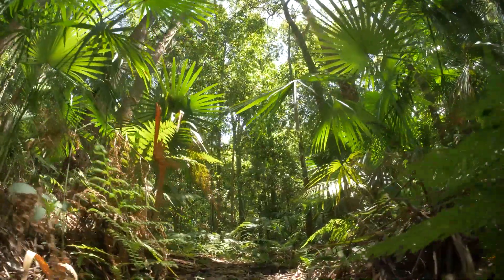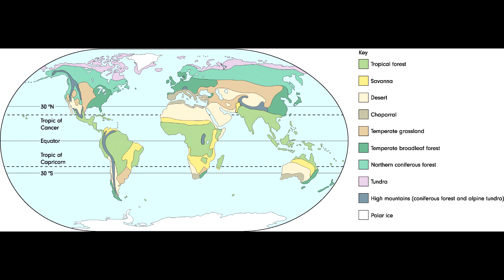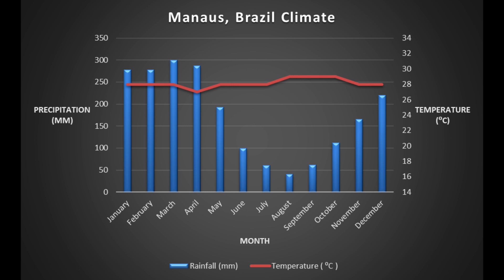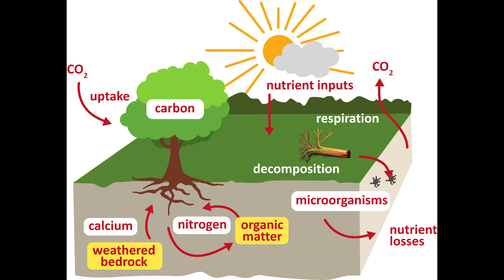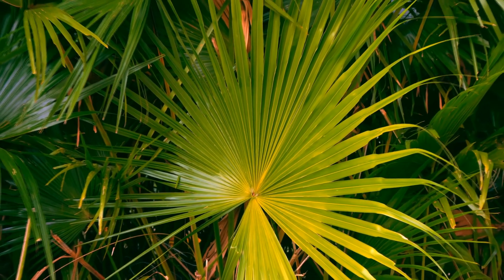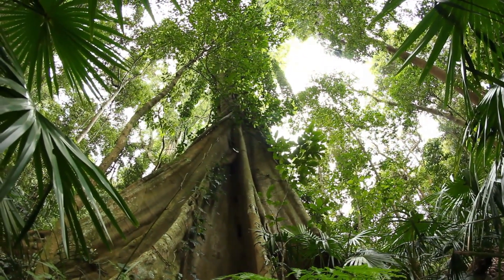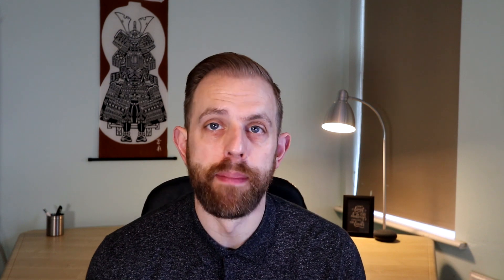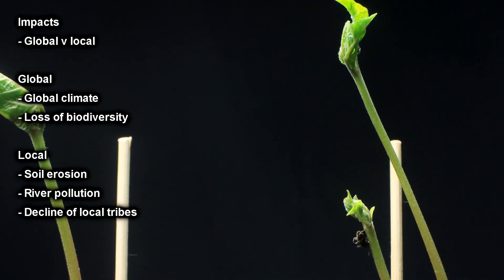Tropical Rainforests - SUNDAY MORNING COFFEE - AQA GCSE 9-1 Geography 2021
Timestamps:
01:34 Tropical Rainforests
02:01 Characteristics
04:18 Amazon Rainforest
05:23 Values
05:58 Causes of deforestation
06:59 Impacts
08:01 Sustainable Management